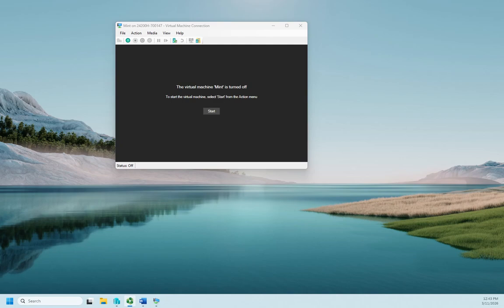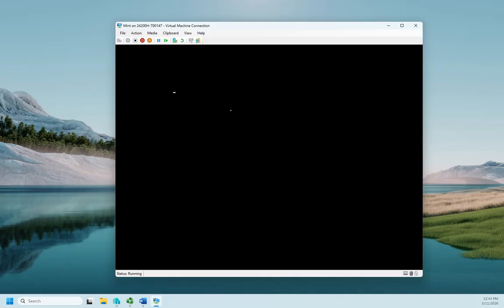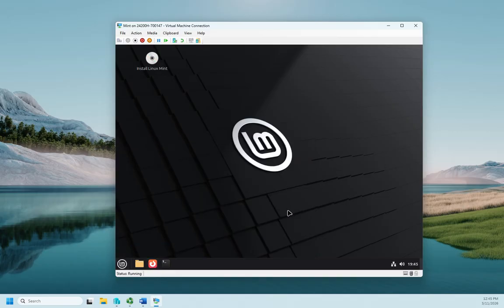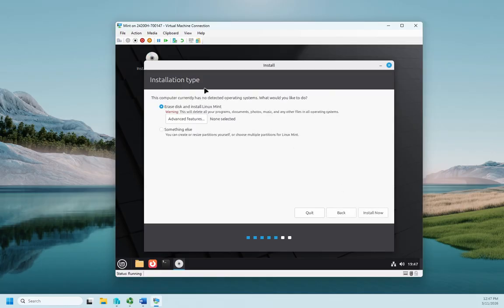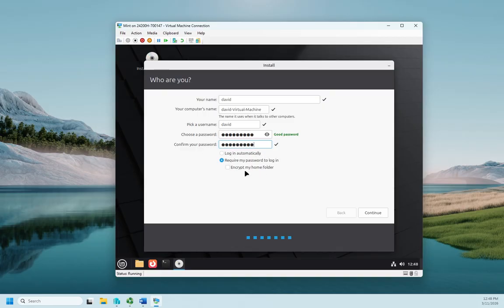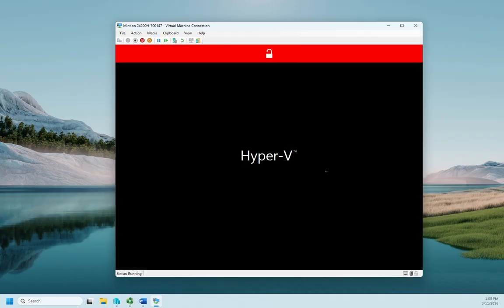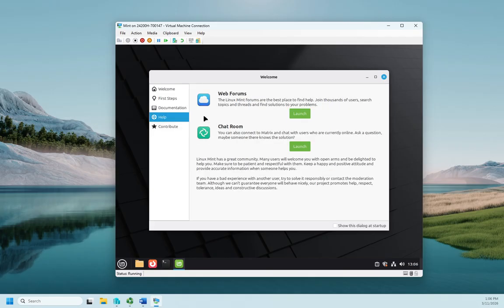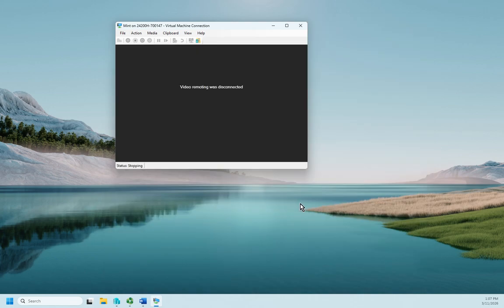Installing Linux Mint 22.3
This video demonstrates how to install Linux Mint. Mint is based on Ubuntu but uses the Cinnamon desktop and Flatpacks in place of Snap packages.